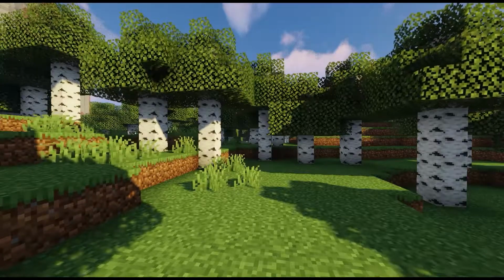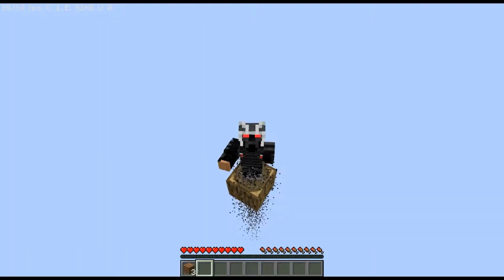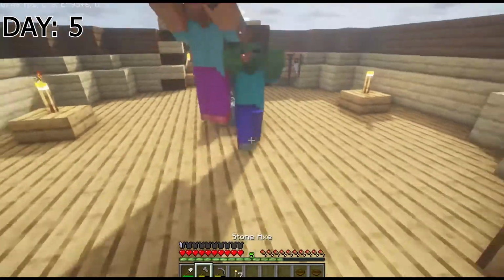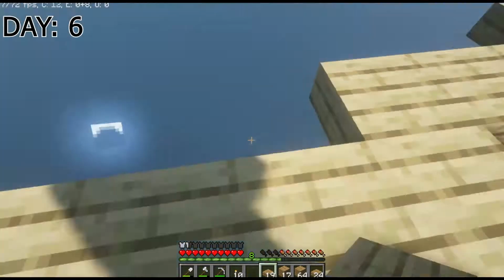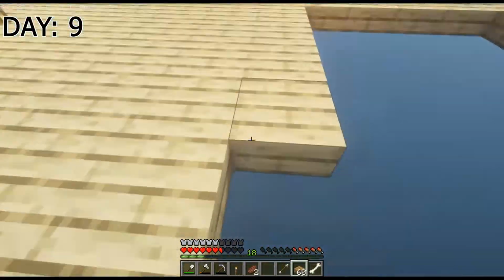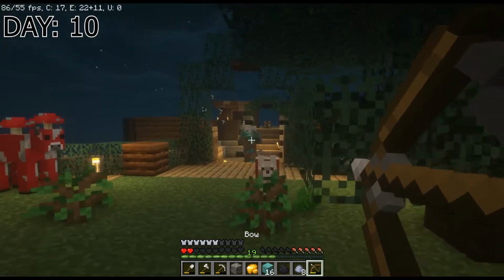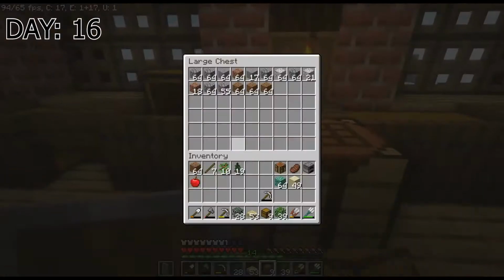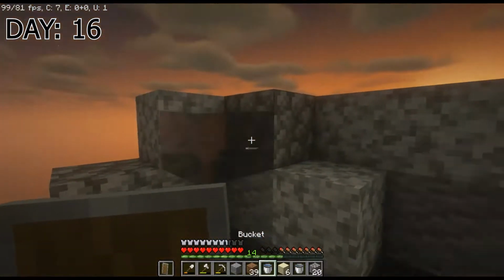20 days in One Block Minecraft...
Can i survive in minecraft Oneblock???

in todays video i will be trying to survive in one block minecraft for 100 days. This is the first 20 days so let me know if you want more days and il make more parts!!!
This video had building fighting and lots of stuff to do and enjoyable experiance to waste your time watching minecraft!

ABOUT MY CHANNEL:
We play loads of survival games and try to disadvantage our selves to the most difficult circumstances and love to throw our selves in the deep end of the true survial gaming genre!

PS: Your appreciated if u read this!😜